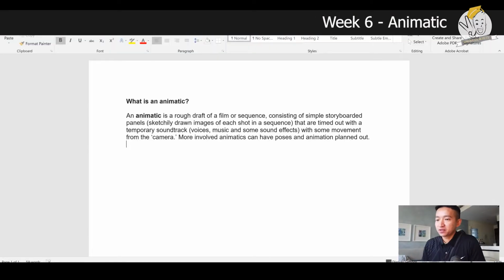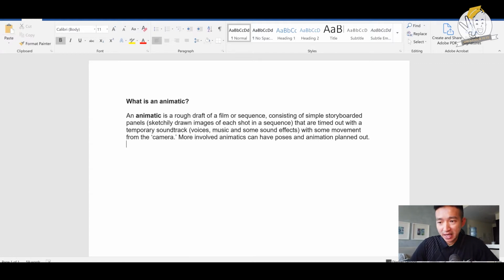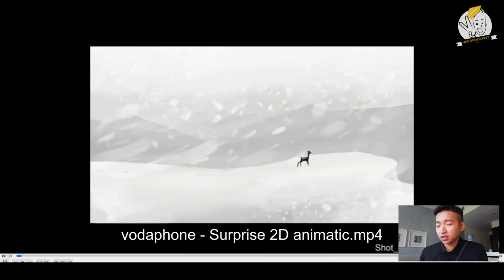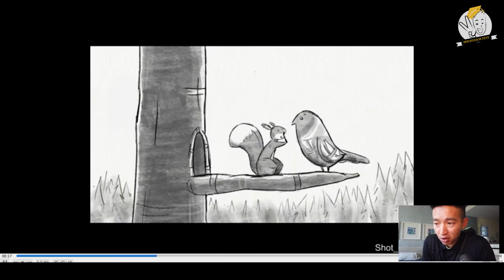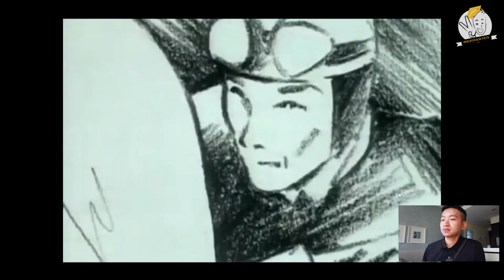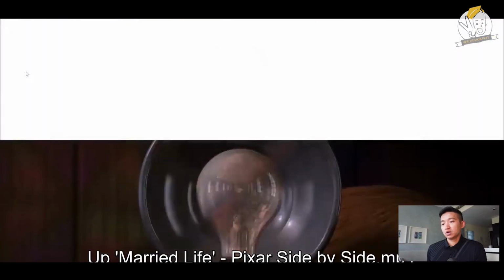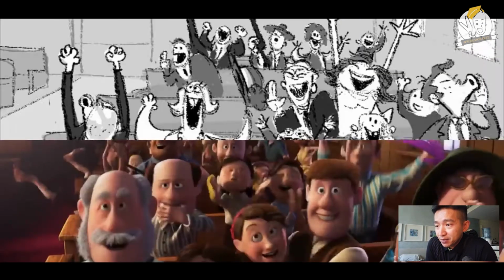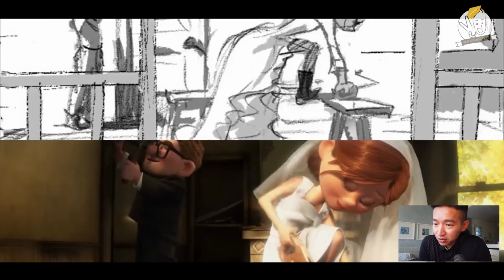Week 6 | Animatics - Animation